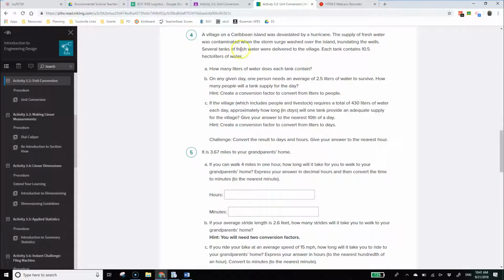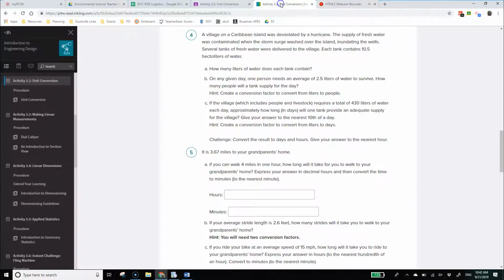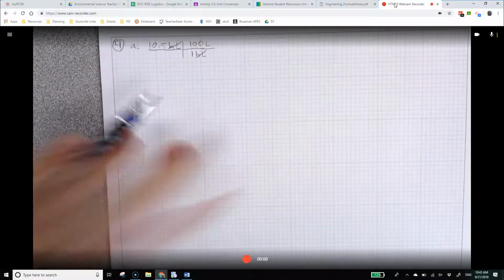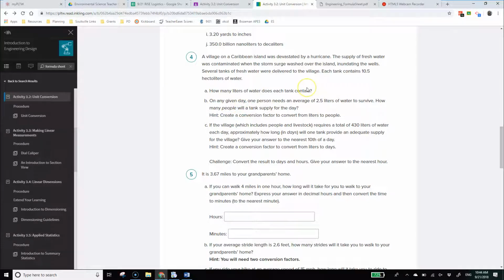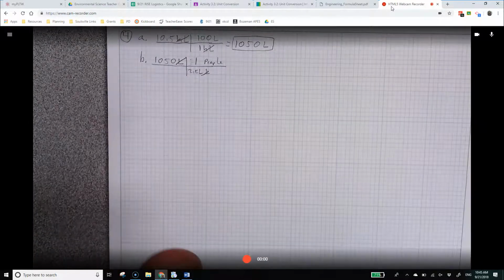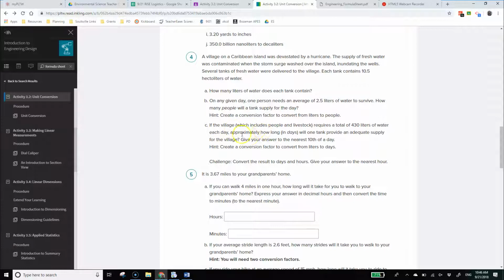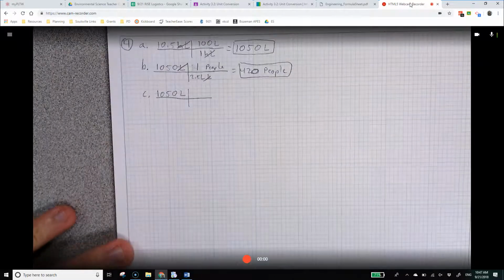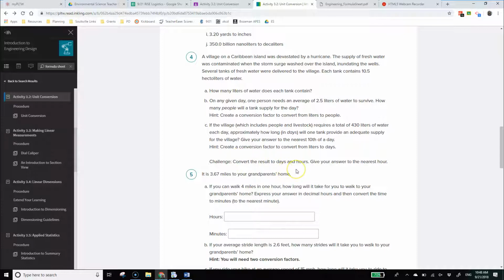IED - 3.2 - Step 4